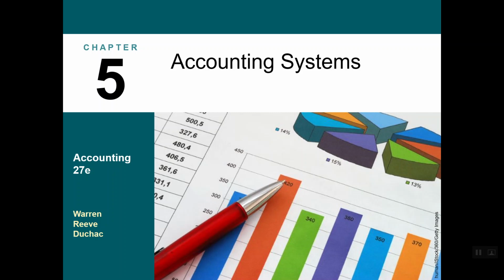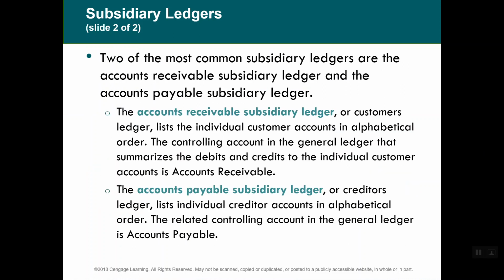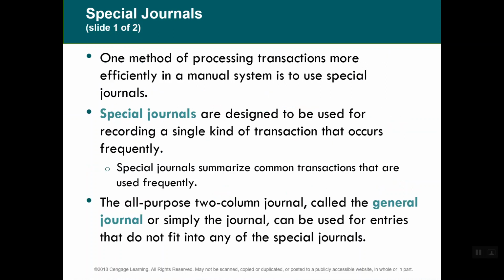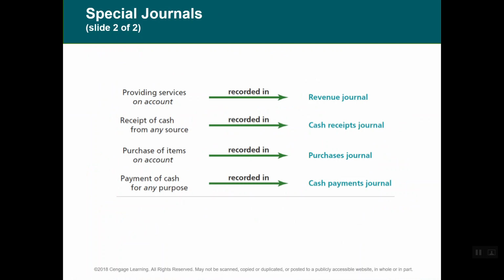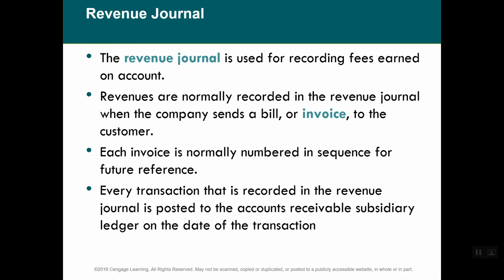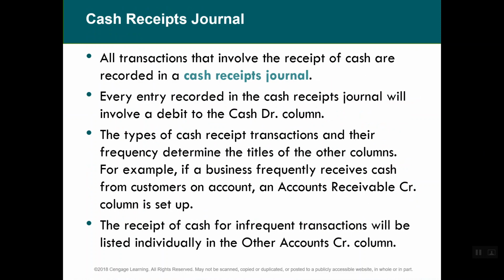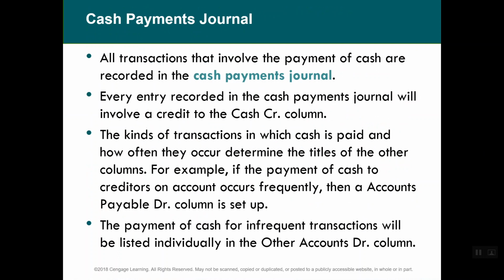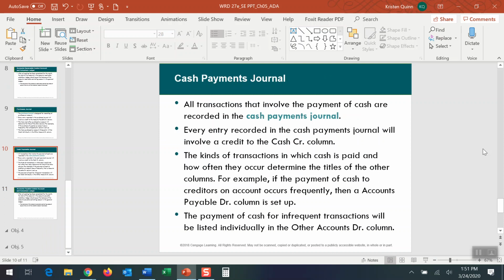Chapter 5 Accounting Systems Overview